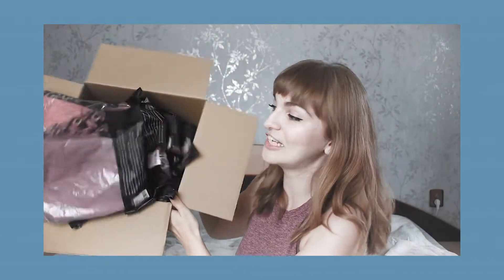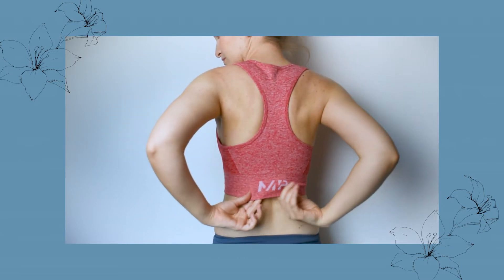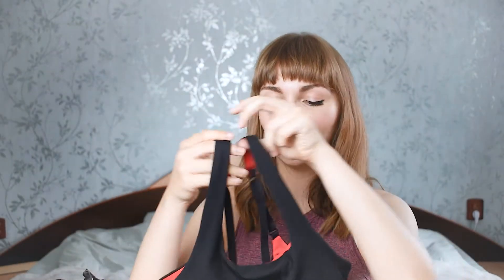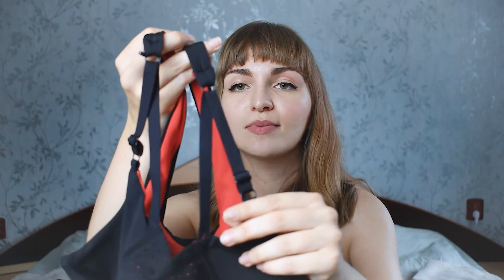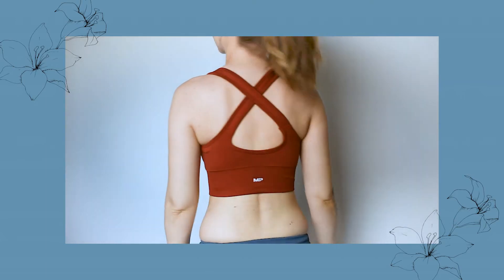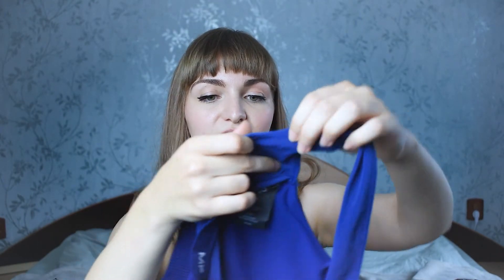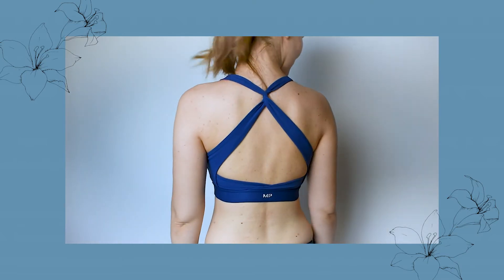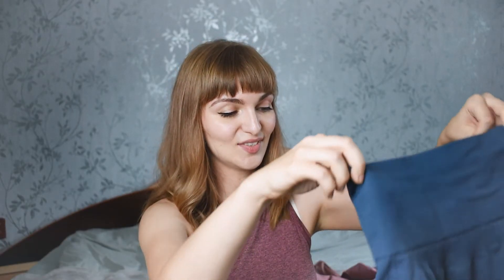MyProtein ACTIVEWEAR HAUL + TRY ON (Honest Not Sponsored Review)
Grab a snack or a protein shake because this is going to take a while! Today we're back with my FIRST Haul! I decided to start with MyProtein because it's a brand that I love. Therefore this video is going to be all about reviewing MYPROTEIN activewear including a try on. I've been shopping from them for a really long time but this was my first time trying their clothing.

I think they are super affordable and worth giving a try.
Of course if you watch this video you will notice that I am pretty awful at this, talking about fashion and clothes is definitely not something that I'm good at but I did my best. I hope you will enjoy watching me struggle lol

Another thing that I'd like to point out is the fact that when I filmed this video (over 1 month ago), I wasn't in a good place mentally and therefore you will notice that I was breaking out all over my body. I often end up like this due to stress, but thankfully now I am getting better.

Thank you so so much for watching aaaaand a SPECIAL THANK YOU for achieving 500 SUBSCRIBERS!!! Your support means the world to me!

☕Buy me a Cup of Hot Cocoa to show your support!

It's important to remember that we cannot target fat loss, meaning that we can't choose exactly where to reduce body-fat. However, this does not mean that you cannot lose fat where you want to, and to get results I recommend:
1. To stay in a caloric deficit. (but DON'T starve yourself)
2. Cardio/Hiit Workouts.
3. Strength training to tone your muscles. (unlike fat loss, you can definitely target muscle toning and you can customize your workouts to get the results you want).
In the end, I think the key to getting the best results is to stay consistent and to implement healthy changes in your lifestyle. I personally do not believe in fad diets, as they are generally not sustainable. I believe that simply eating healthy and nutritious meals, reduce the consumption of processed foods, sweets, sugary drinks, move your body regularly and have a positive attitude, is enough to have a healthy and happy life.
Good luck!
xo Loriana